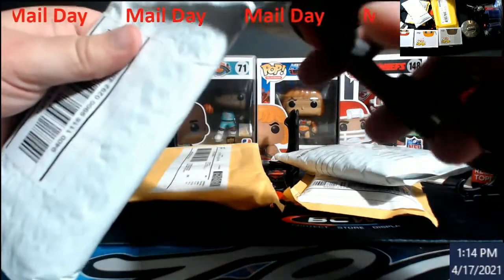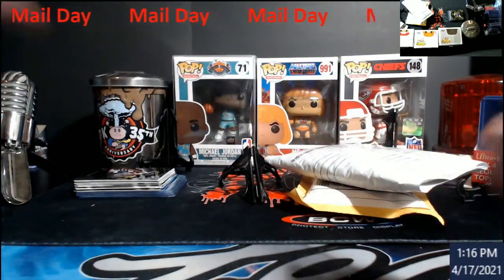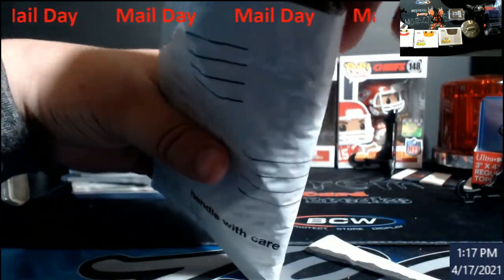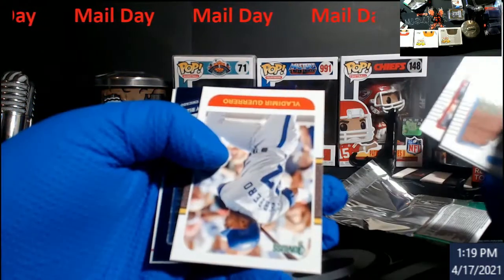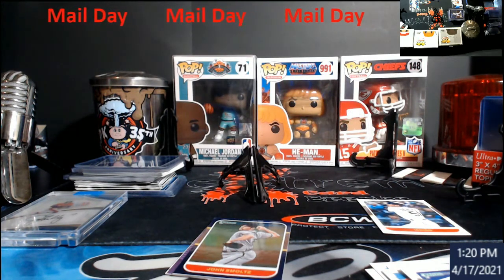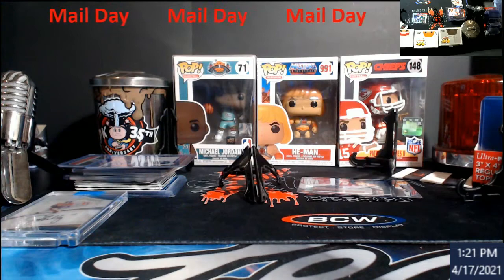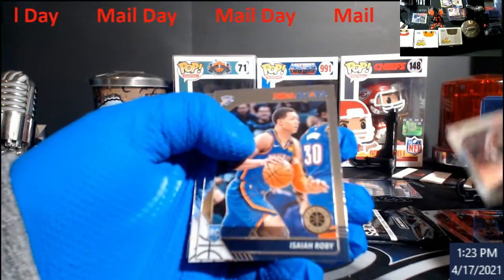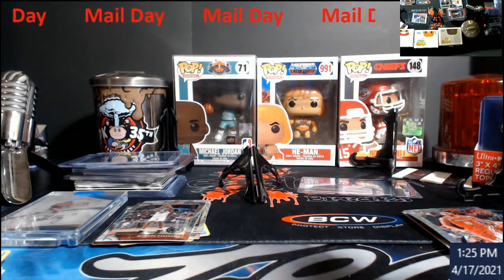Mail Day - Giveaway Win, Breaks, and a Purchase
1811 N Dixie Ave #104

Who do I collect:
Roberto Clemente
Michael Jordan
Nolan Ryan
Sidney Crosby
Vintage Cards